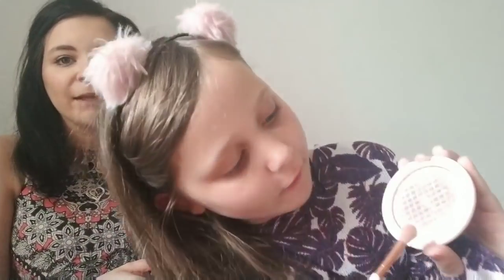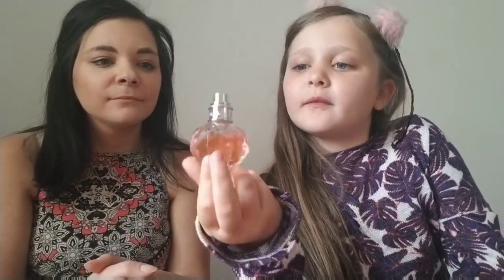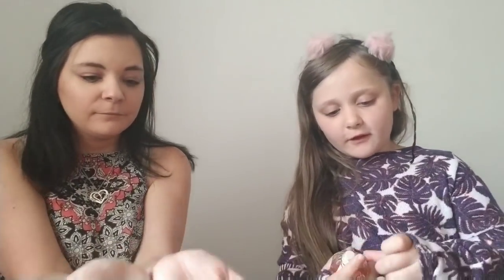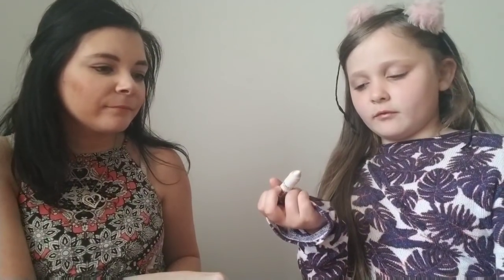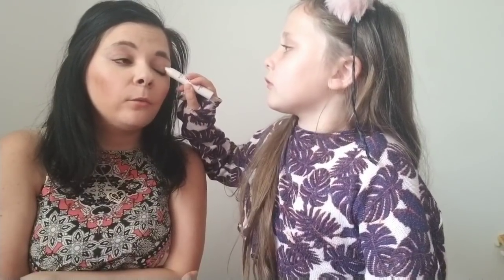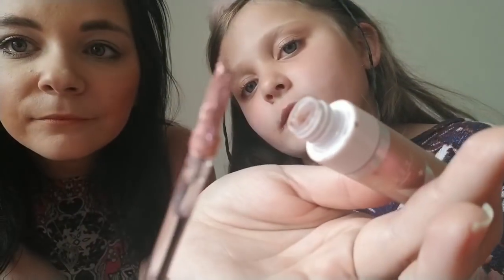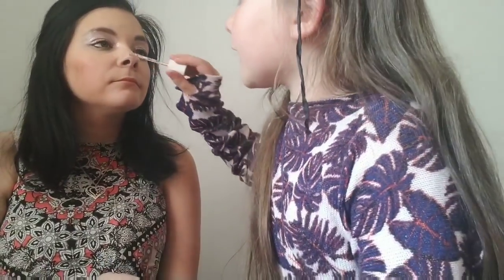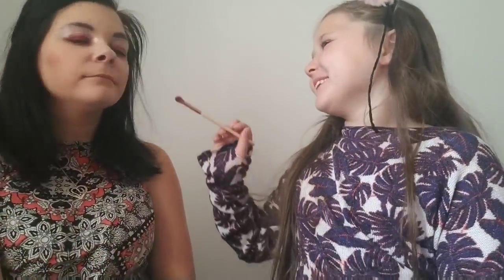7 YEAR OLD DOES MY MAKEUP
Justin: @arcadejackpotpro

__________________________________________Bonnie gives me a gorgeous glam makeup look 😂